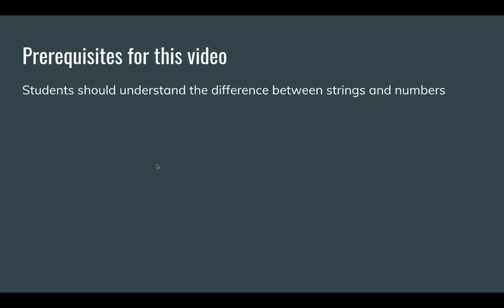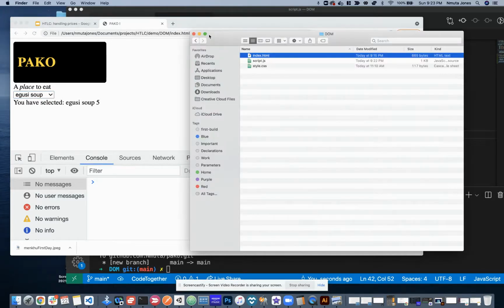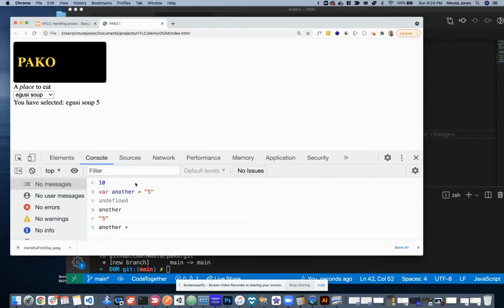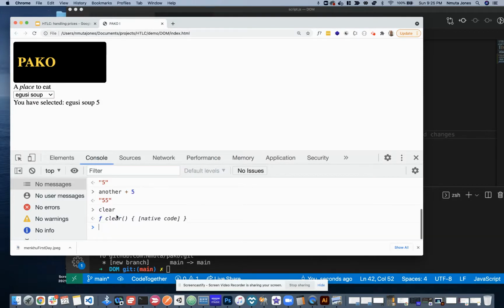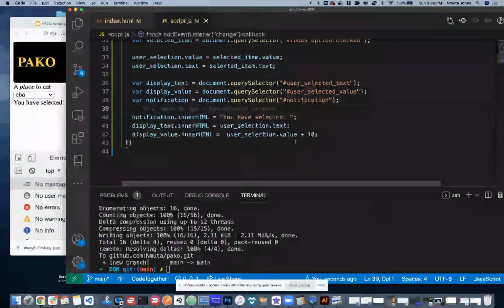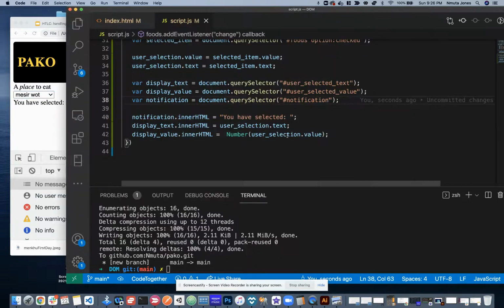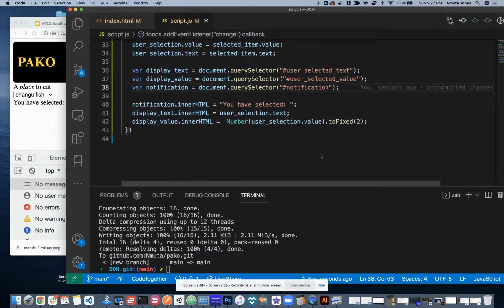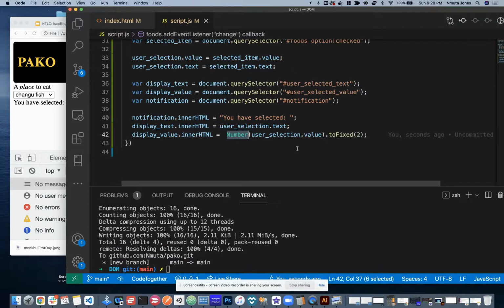prep 10: handling prices